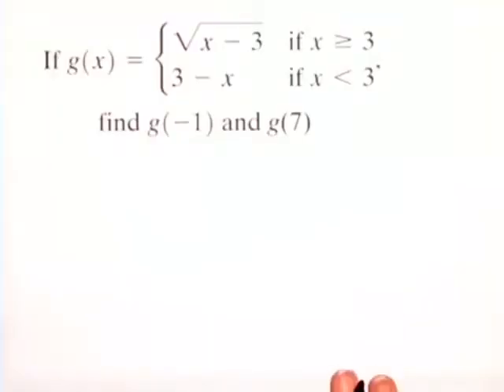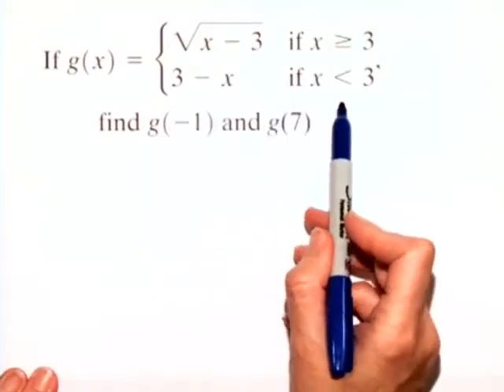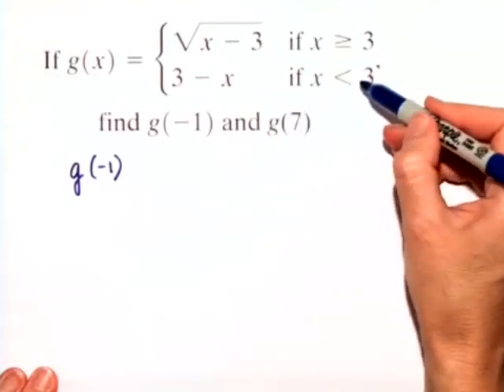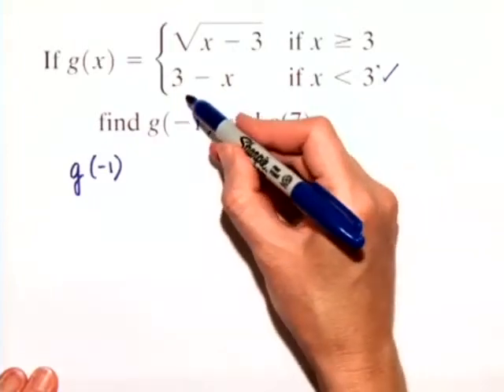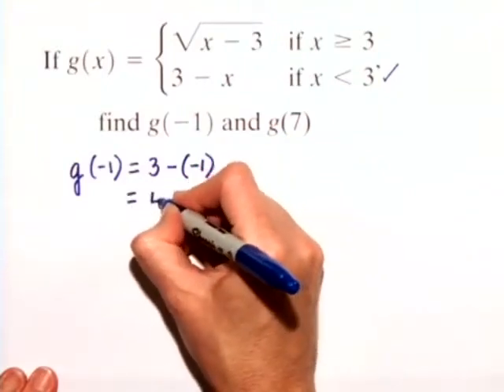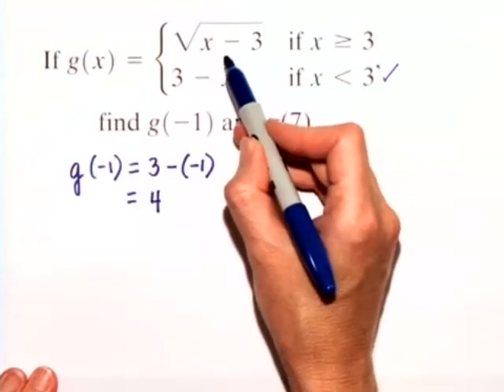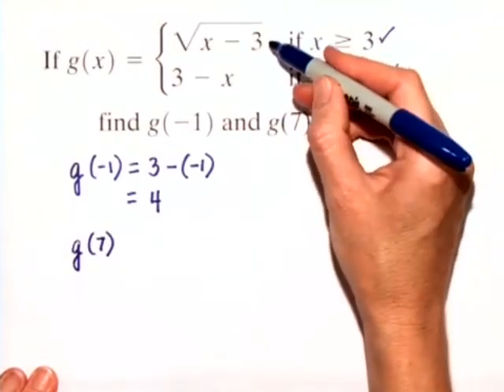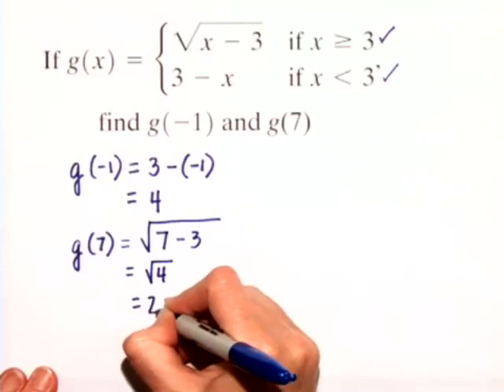Chapter Test Prep – Ch 2, Exercise 29